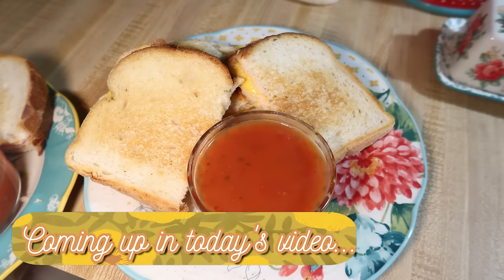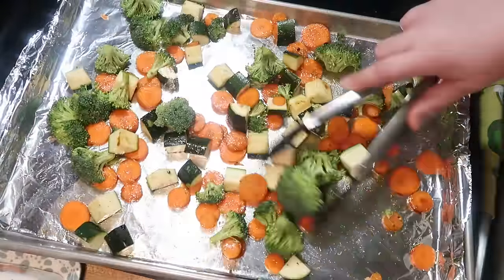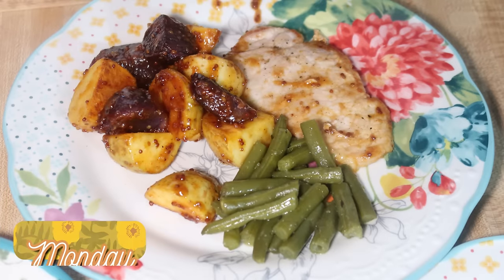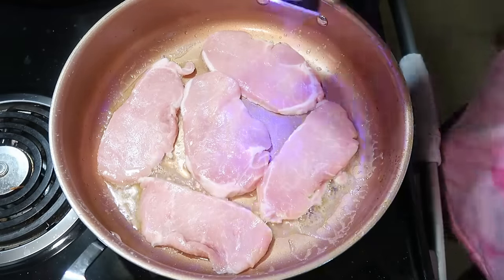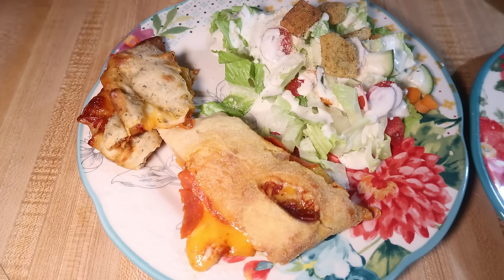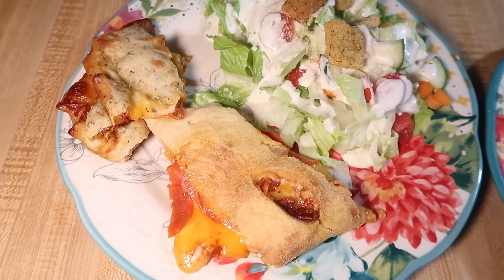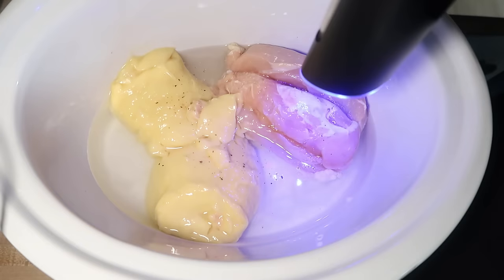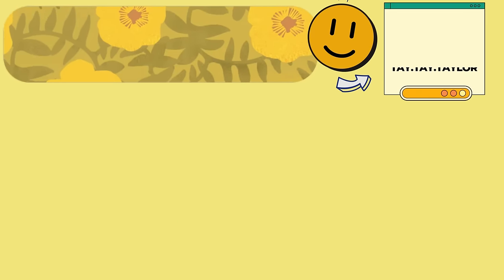TRYING 3 NEW RECIPES | What’s For Dinner? #323 | 1-WEEK OF REAL LIFE FAMILY MEALS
Most of the new recipes I tried this week came from the lemon8 app you can find them linked below.

0:00 Hello!
0:25 Grilled Cheese & Tomato Soup
1:05 Sheet-Pan Teriyaki Chicken & Veggies
2:44 Spaghetti
3:30 Skillet Honey Mustard Pork Chops &Potatoes
6:46 Calzones
7:42 Lemon Garlic Tilapia
10:21 Crock-Pot Creamy Chicken & Noodles
12:09 Bye!